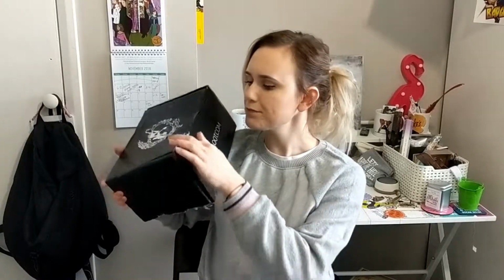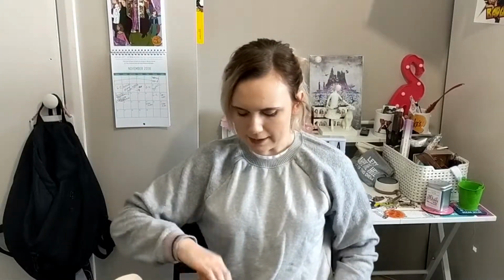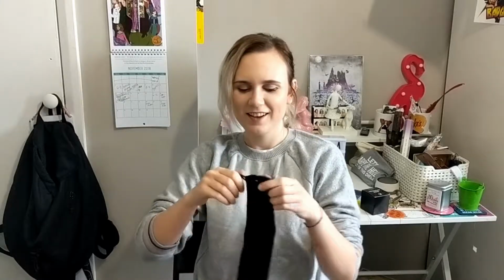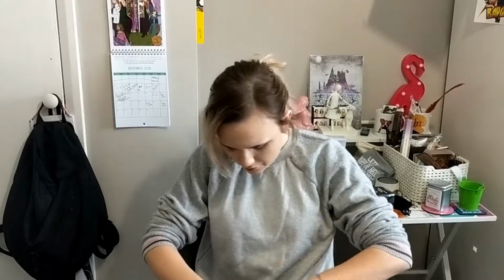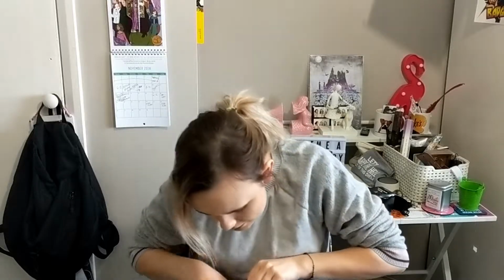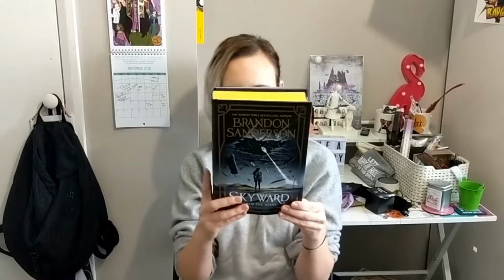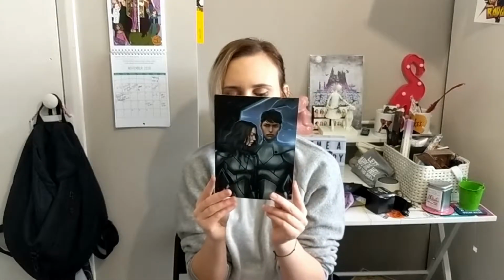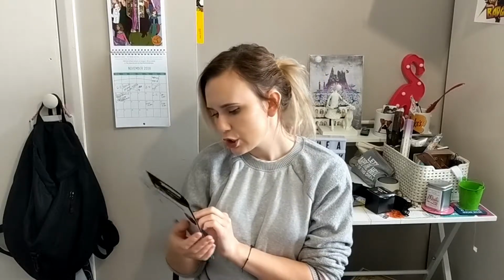FAIRYLOOT UNBOXING - NOVEMBER 2018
Hello bookworms! It's that time again for an unboxing for @fairyloot
November's month's box theme: Battles and Galaxies 🌌👩‍🚀
So what did I get?
🌌 A beautiful hardback, with gold sprayed edges! Called  Skward by Brandon Sanderson
👩‍🚀 Galaxy Bath Bomb by Little Heart gifts
🌌 Passport cover by @fairyloot
👩‍🚀 Wooden Ornament by Catarina's Book Designs
🌌 Galaxy Straws by @fairyloot
👩‍🚀 Iron on Patch by KDP letters
🌌 Tote Bag by Evie Bookish.

Images: Unsplashed - Pexels - Adobe Stock
Font: Dafont